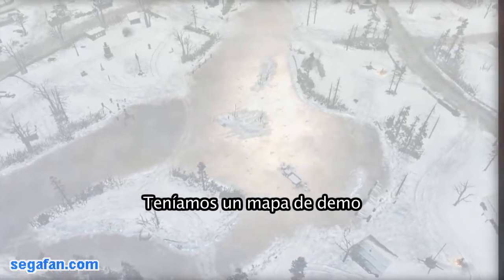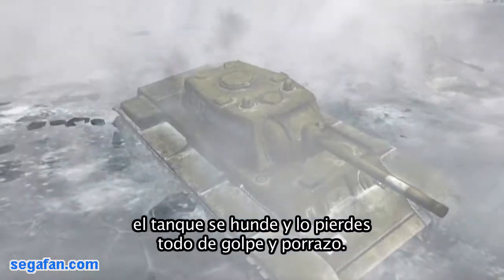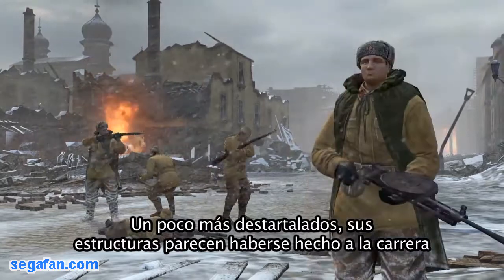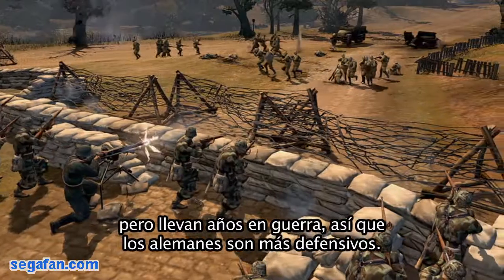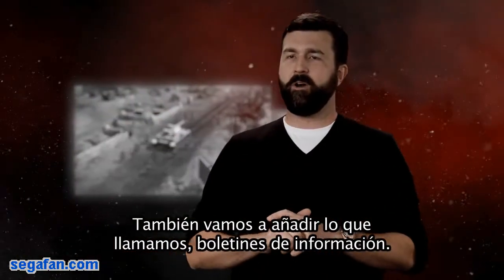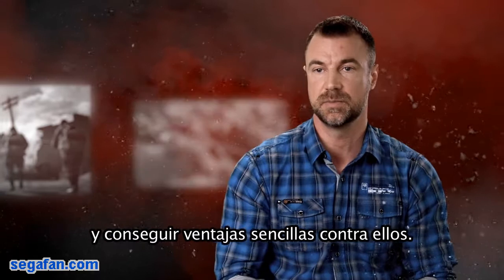Company of Heroes 2 (5, HD)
Company of Heroes 2 para PC; editado por Sega y desarrollado por Relic Entertainment. Visita